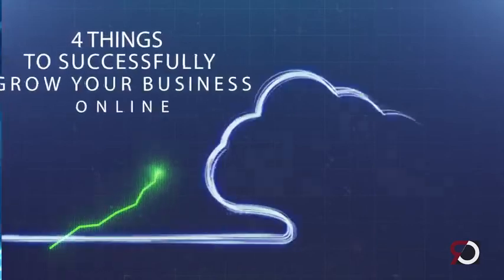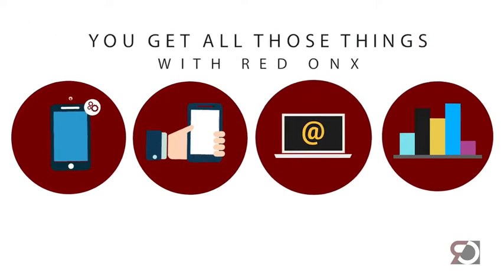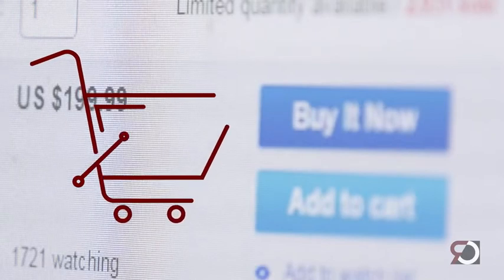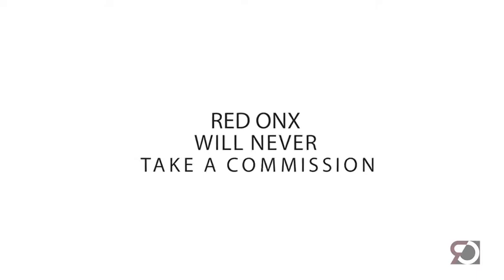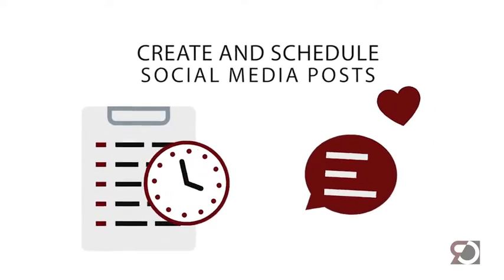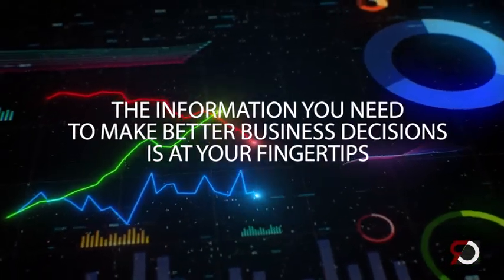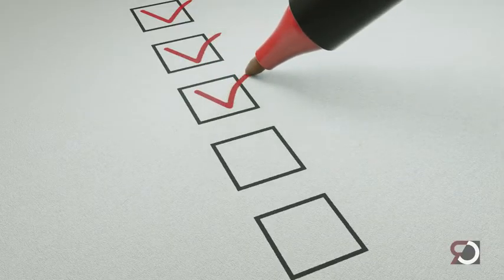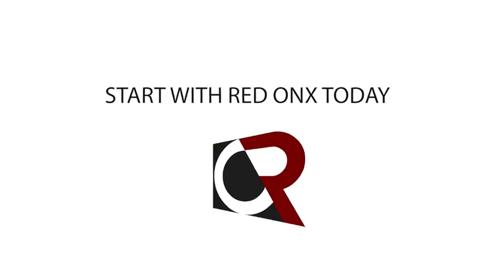THE MOST COMPLETE WEB HOSTING FOR YOUR BUSINESS VISIT US AT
THE MOST COMPLETE WEB HOSTING FOR YOUR BUSINESS VISIT US